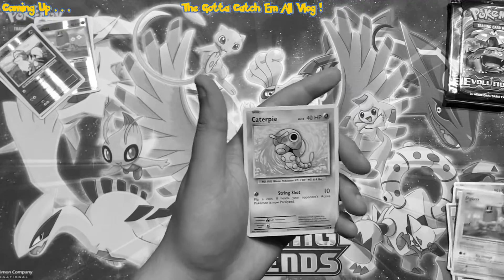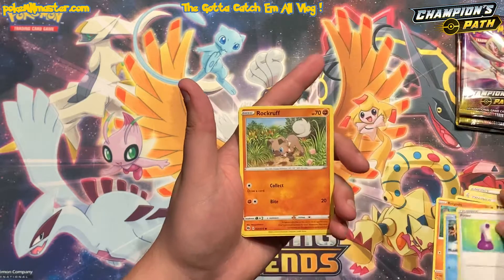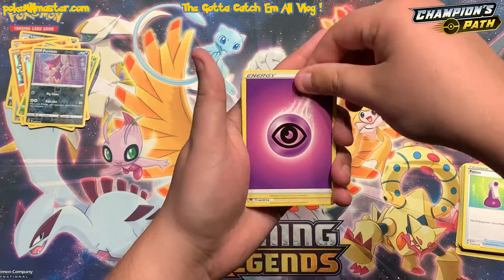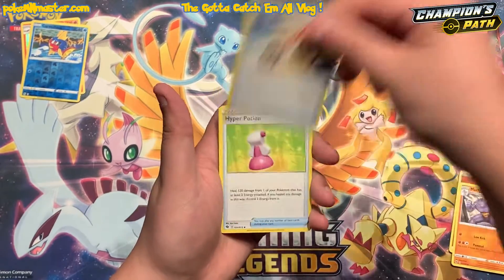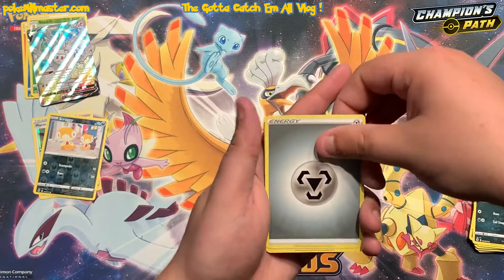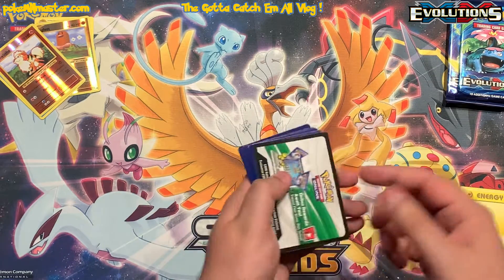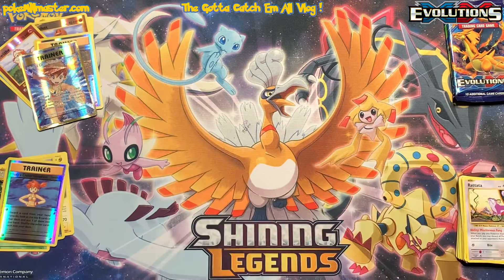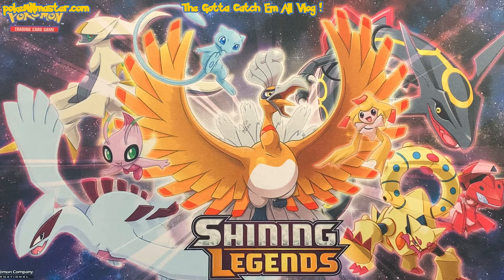Gotta Catch Em All Vlog Episode 32: More Champion's Path + New Hits in Evolutions!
In today's video, we try and duplicate the fire we had in our last Champion's Path Opening!

We also pull some new hits that we haven't pulled yet in Evolutions so stick around for those after Champion's Path!